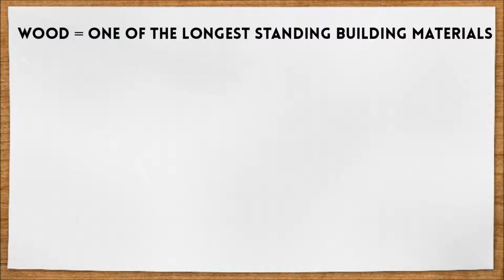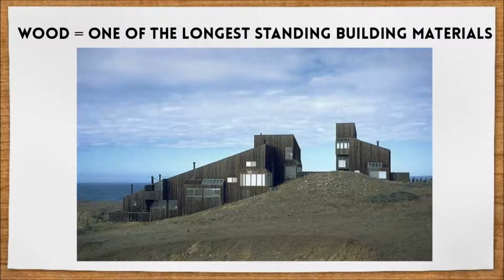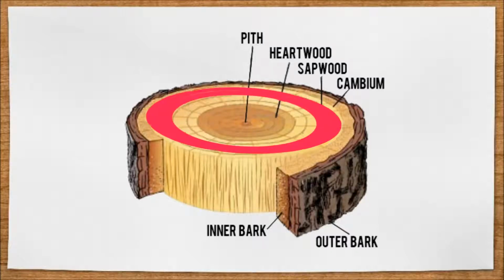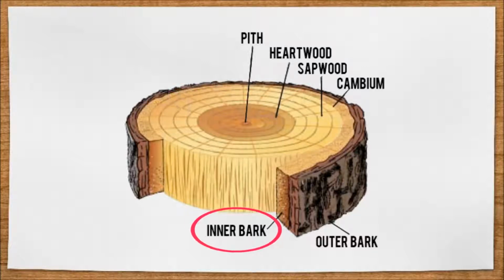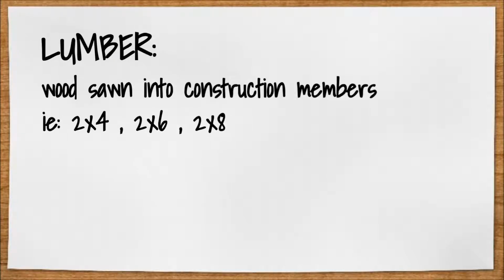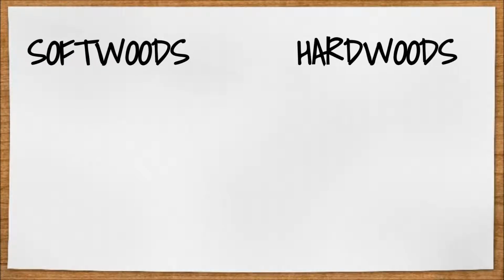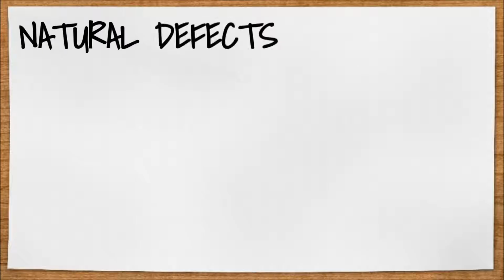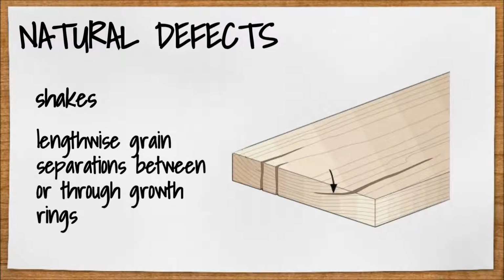Wood Basics | Pass the ARE 5.0